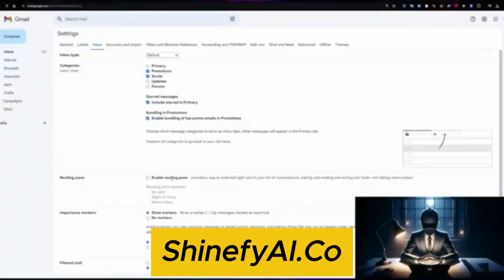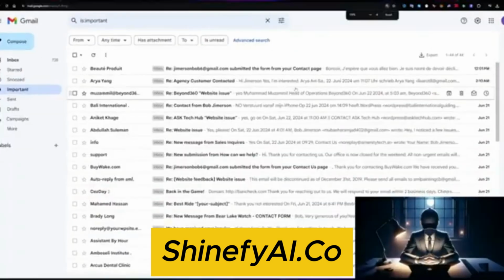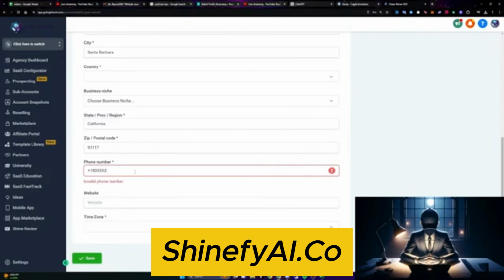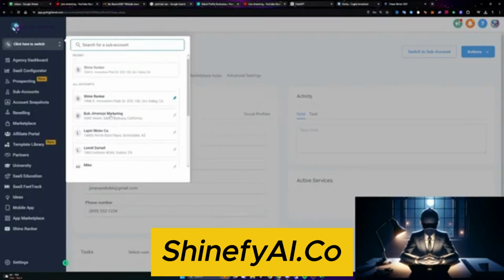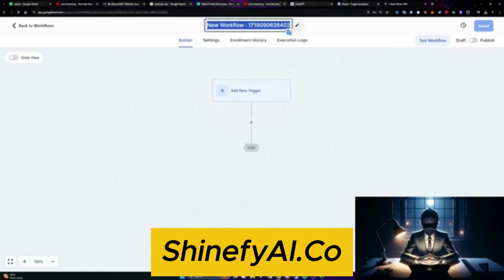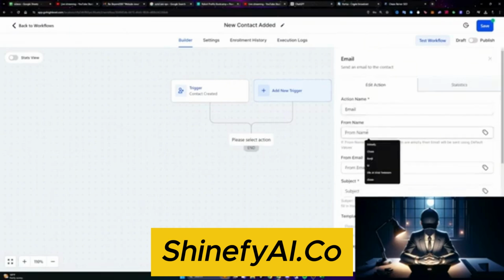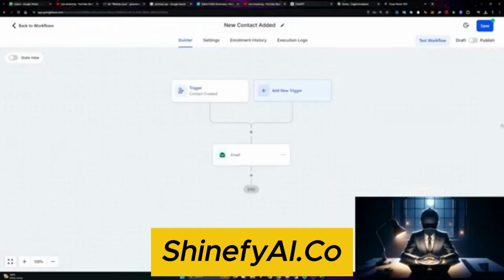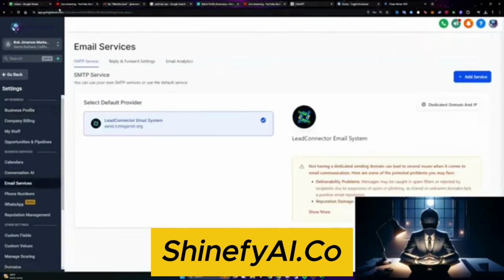This is How to Use Robots to Make Your First $100K with Contact Forms